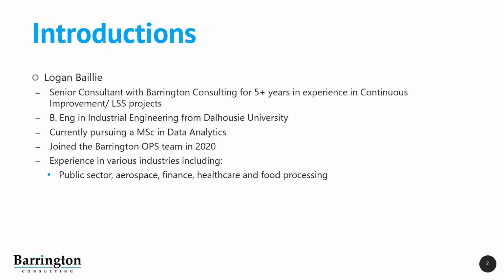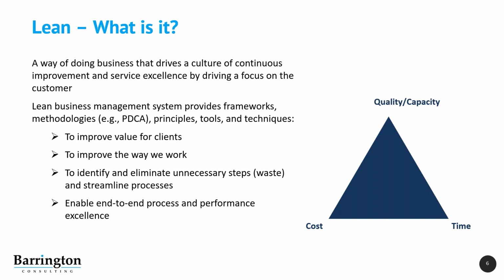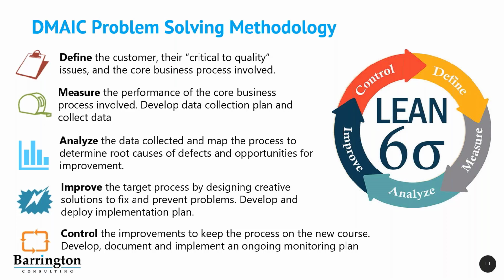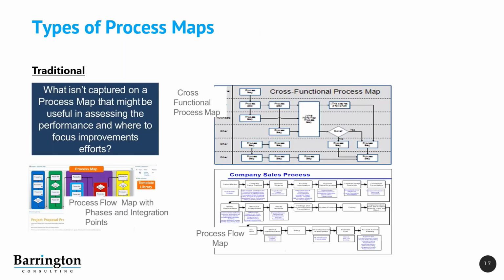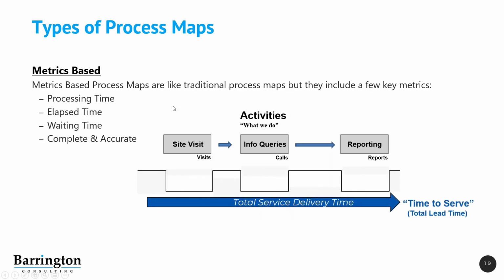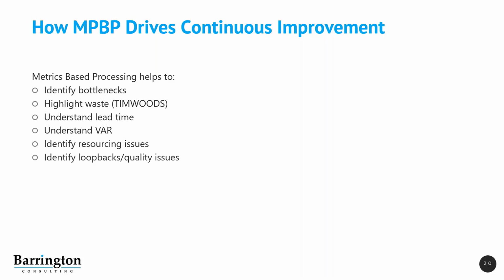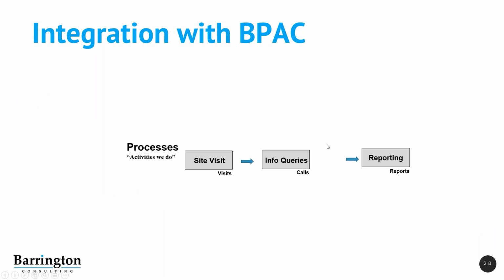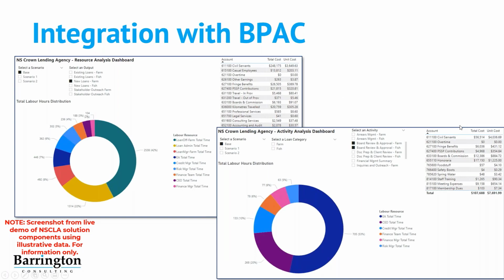Metric Based Process Mapping (MBPM) to Drive Process Improvement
Join Logan Baillie from Barrington Consulting, as he demonstrates how to use metric based process mapping (MBPM) to drive process improvement. This presentation is from the November 2021 QualiWare Users Group (QUG) meeting.